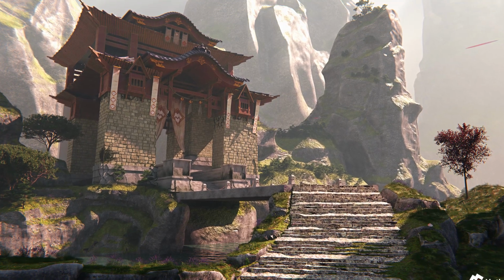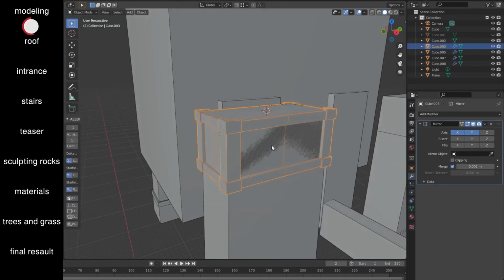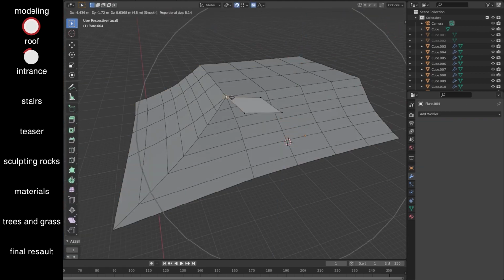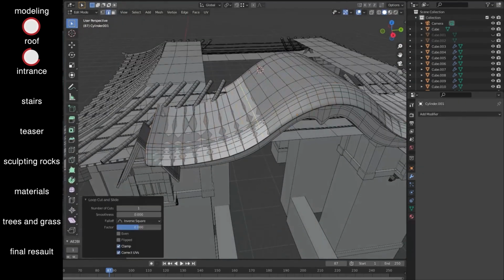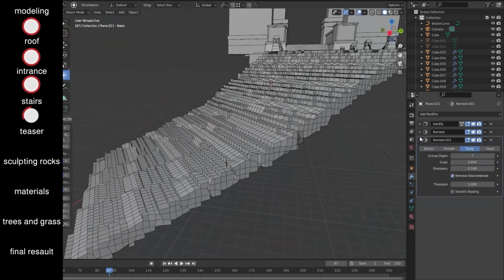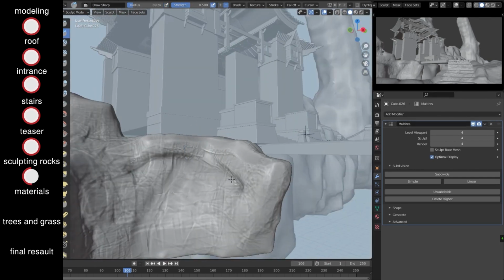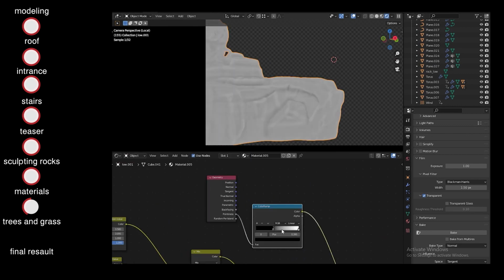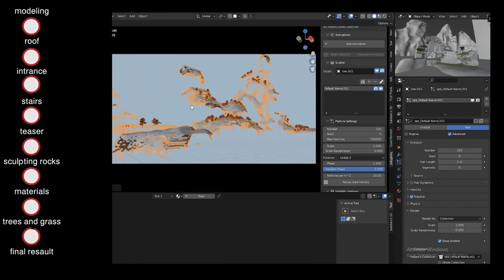How i made this EPIC environment in blender 3D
a workflow of how i made this environment using blender 3D